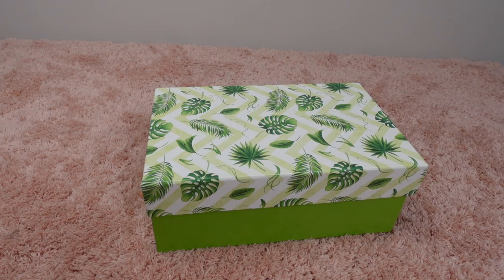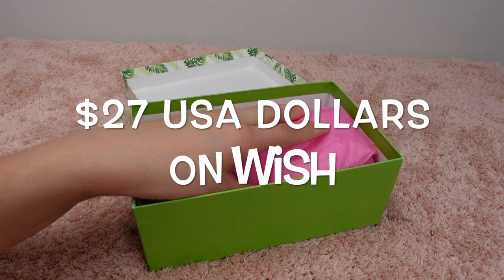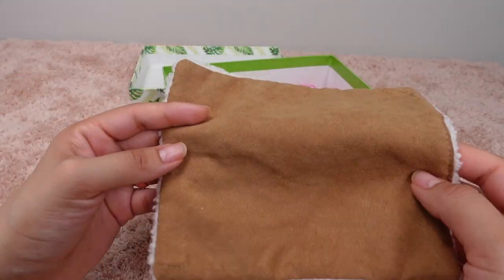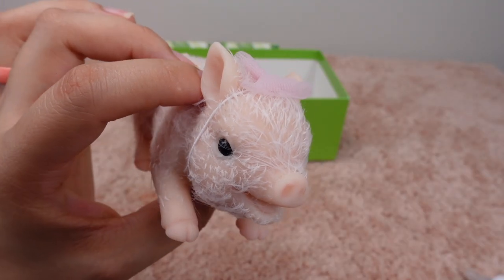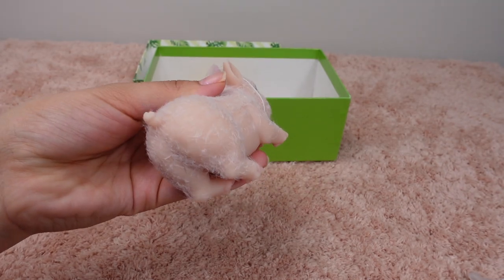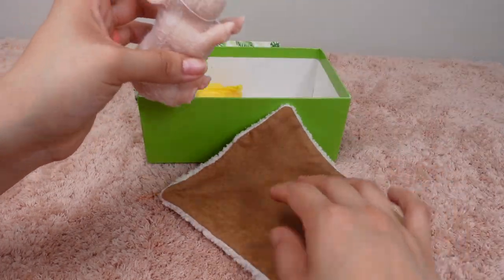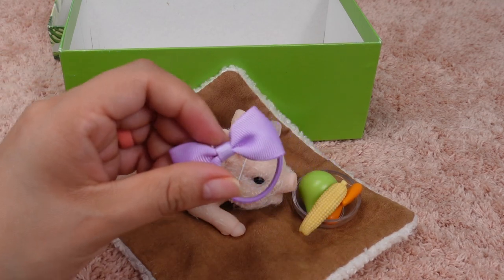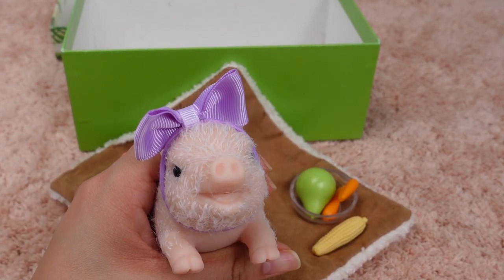Box Opening of my new silicone baby Piglet